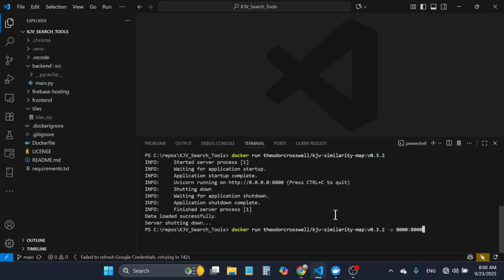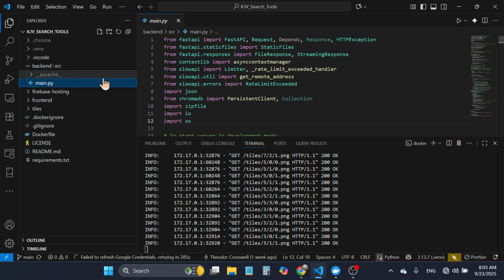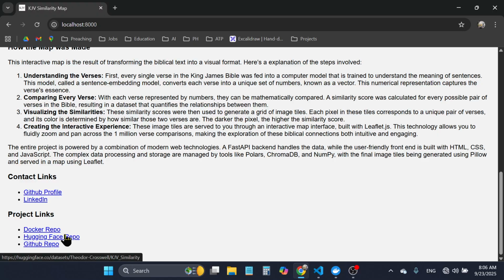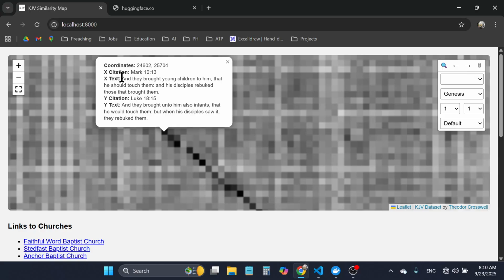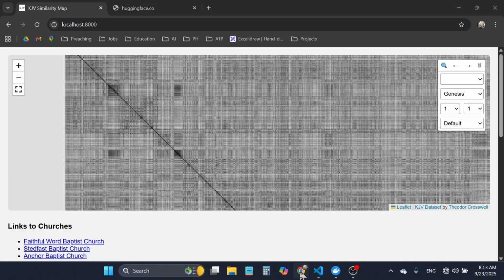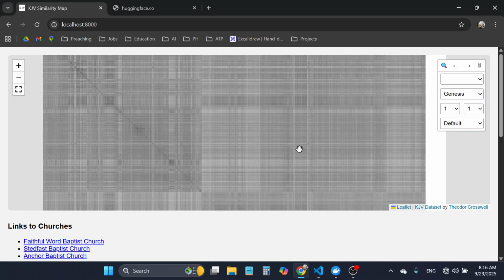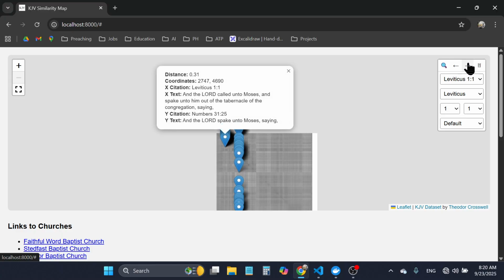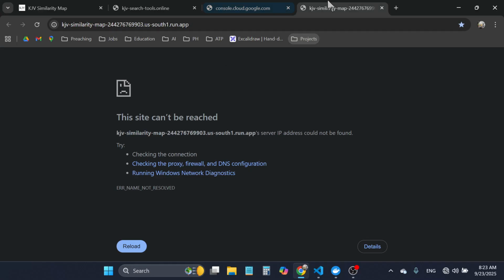How does it work? kjv-search-tools.online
Explanation of kjv-search-tools.online.